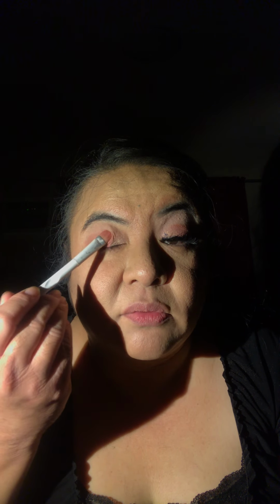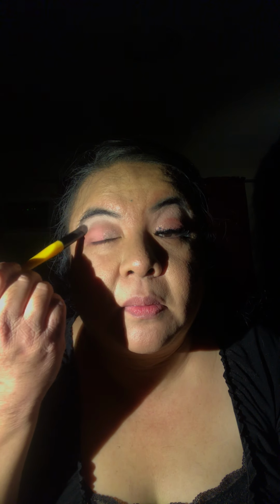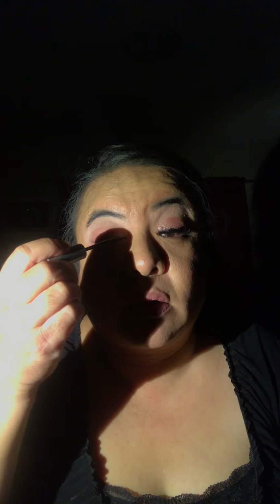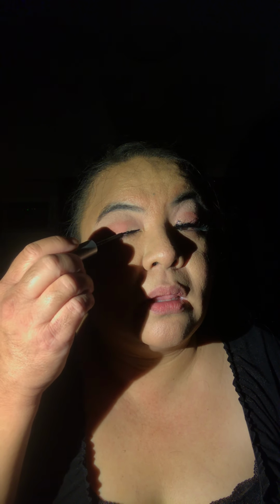Ariana Grande’s The Voice premiere inspired look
Products used in this video:
ColourPop Blush Crush palette
Coulourpop Frozen 2 Free Spirit lip gloss